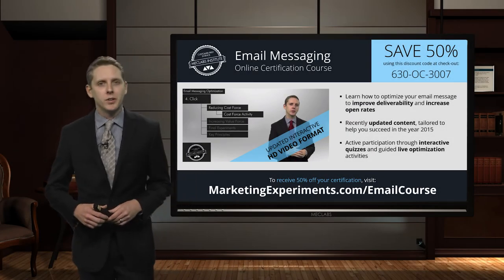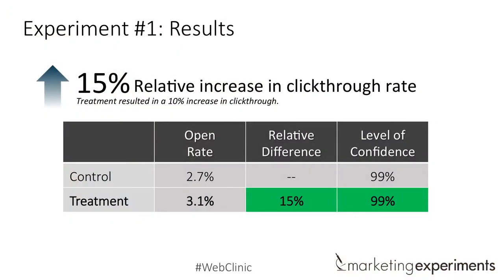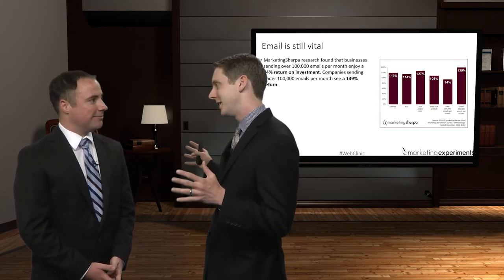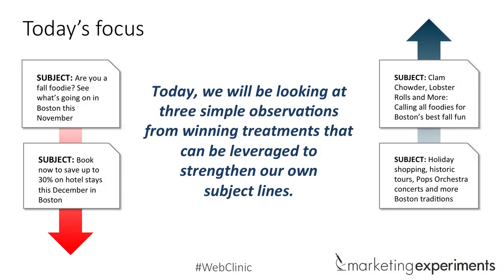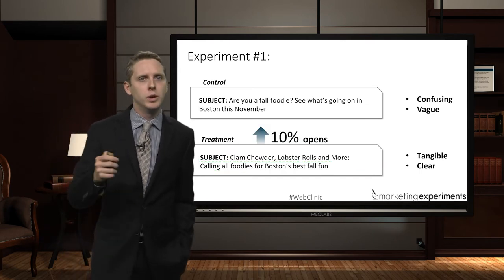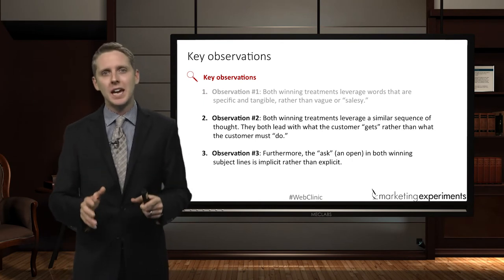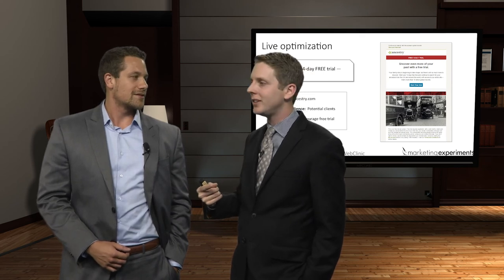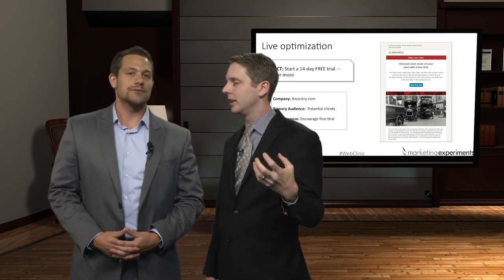The Power of the Properly Sequenced Subject Line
can write a powerful headline (with a guided headline pathway) and has 10 expert assistants (AI Agents and Apps - more to come) that you can talk with (like Conversion Pro, Landing Pages Copywriter, and Problem Solver). It’s totally FREE to use (for now)..

As marketers, subject lines are our first line of defense against elimination, and we have only a few words to work with.
Though word choice is important, sequencing these words determines the success of email marketing campaigns.

In this Web clinic replay, we  go over three key observations that can help you create your subject lines:
1. Both winning treatments leverage words that are specific and tangible, rather than vague or "salesy."
2. Both winning treatments leverage a similar sequence of thought. They both lead with what the customer "gets "rather than what the customer must "do."
3. Furthermore, the "ask"(an open) in both winning subject lines is implicit rather than explicit.

Presenters:
Ken Bowen, Manager of Partnership Content, MECLABS

Benjamin Huppertz, Senior Research Manager, MECLABS

Austin McCraw, Senior Director of Content Production, MECLABS